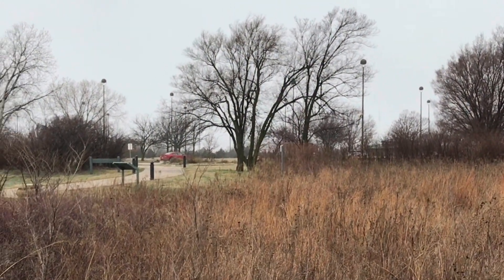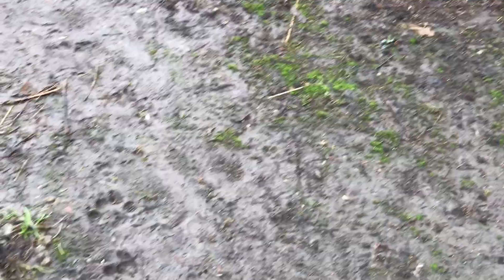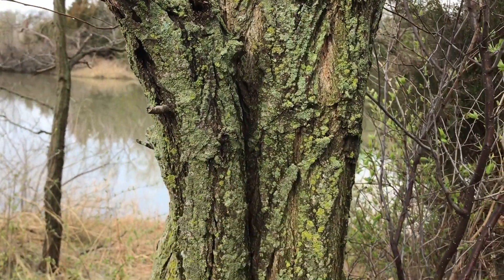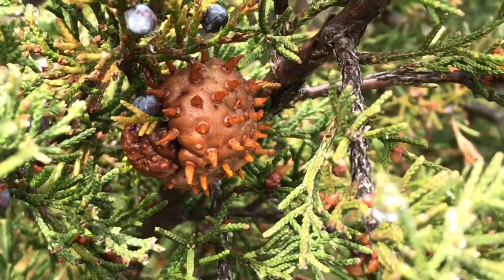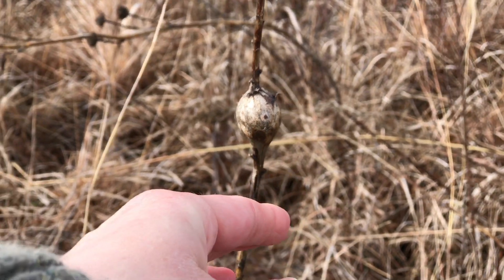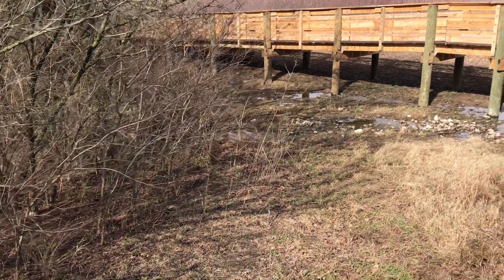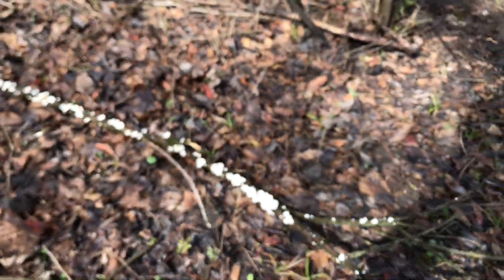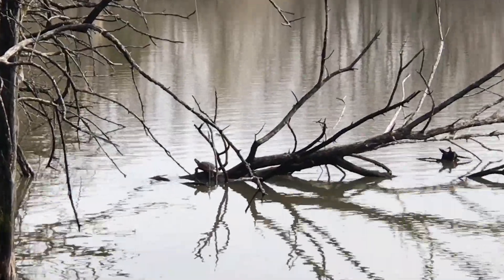Get outside: galls, birds, mussels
Let's take a walk with Alicia and see what we find! Stay safe, enjoy the sunshine and fresh air, and find some cool things when you get outside.